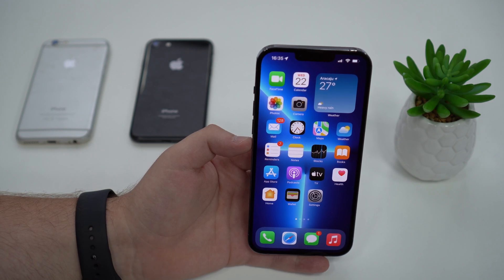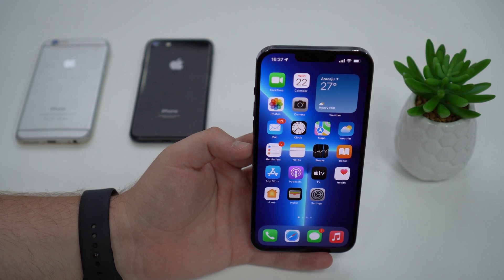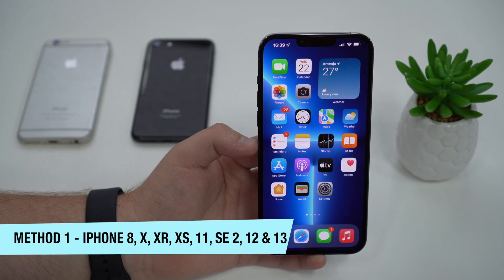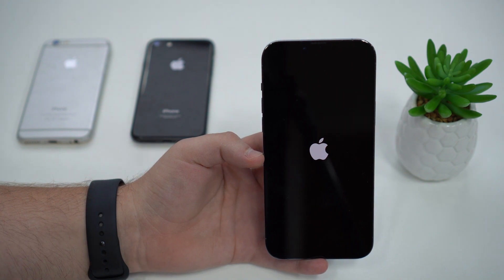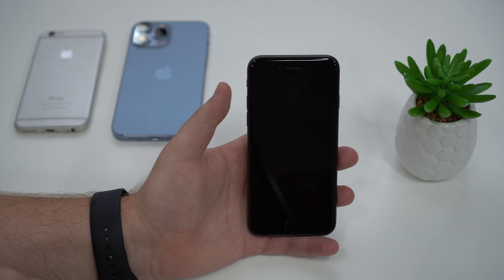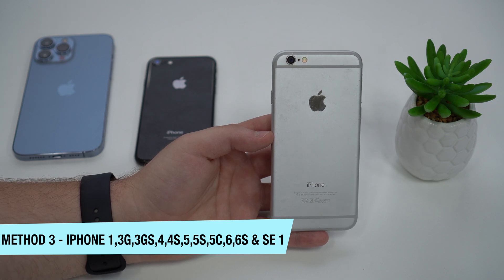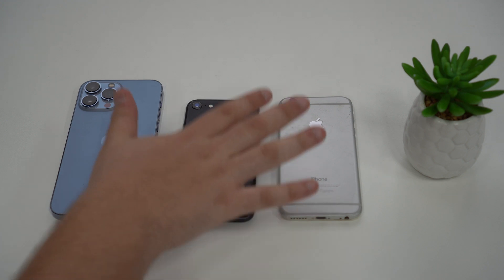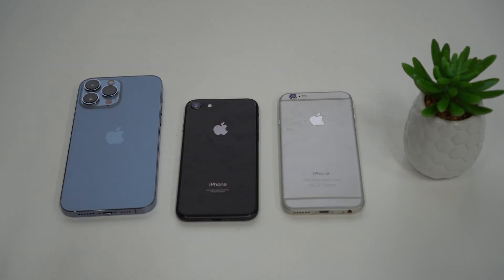(NEW) Fix Any iPhone Frozen/Stuck/Loop Screen (How to Force Restart!)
You can also use UltFone iOS System Repair to fix any iOS devices frozen/stuck/loop screen without data loss.

It doesn't happen very often, but sometimes your iPhone just gets stuck. The display is frozen and unresponsive to touch or any buttons you press. This may happen with the display on, off or with the Apple logo. No matter what situation it is, this method will help you. Please let me know down bellow what was your experience with this process, I am always around.